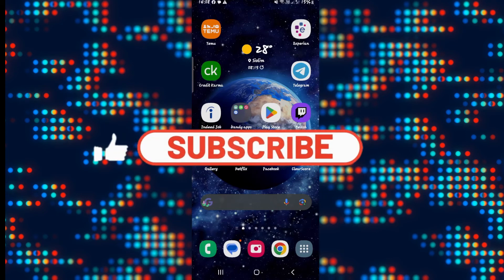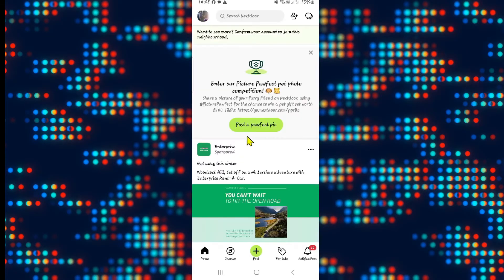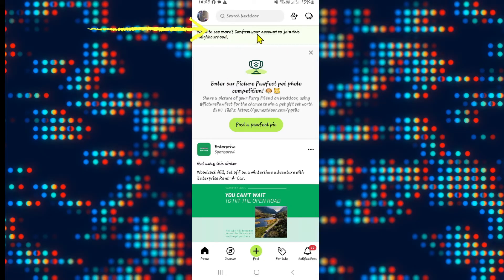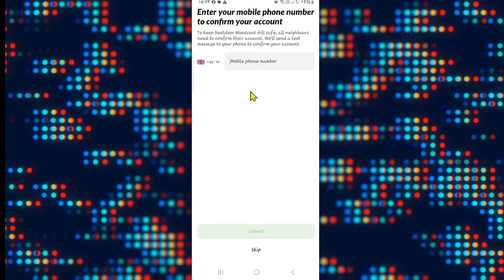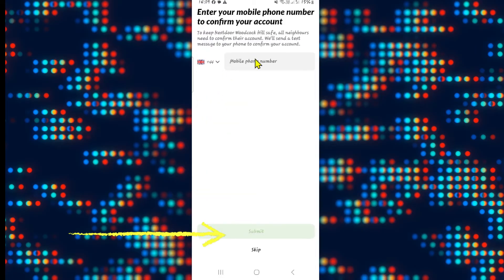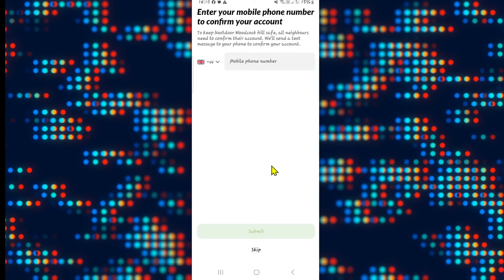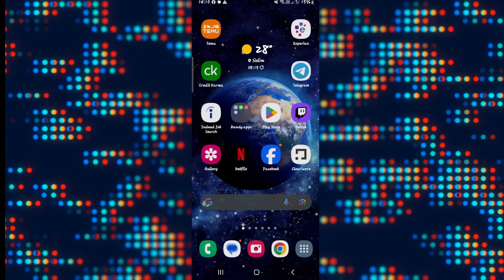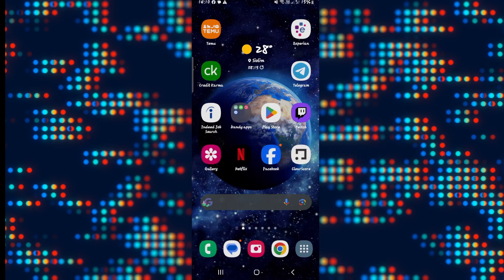How to Verify your Profile on Nextdoor App? Confirm your Profile on Nextdoor App on Android 2024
Are you looking to establish credibility and trust within your Nextdoor community? Verifying your profile on the Nextdoor app is a great way to do just that. In this comprehensive tutorial, we'll walk you through the simple steps to verify your profile and gain access to exclusive features.